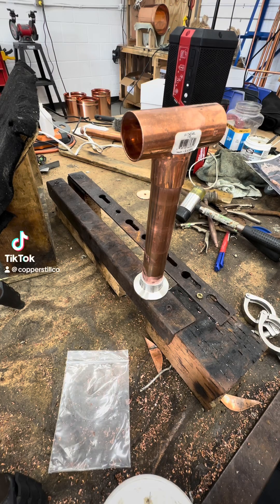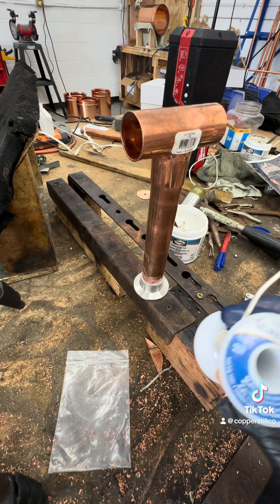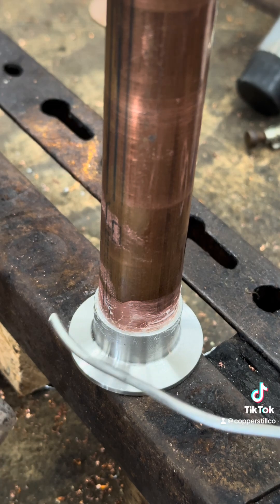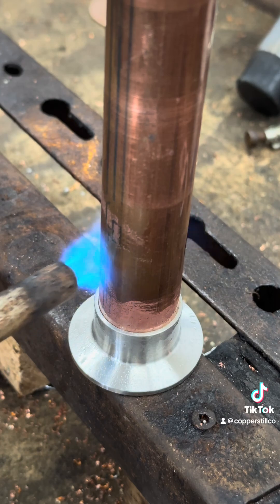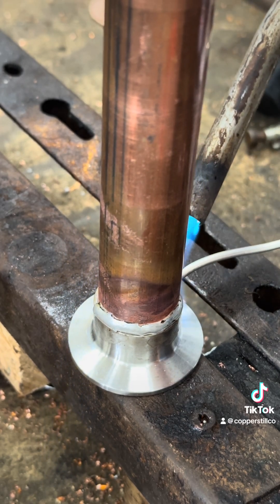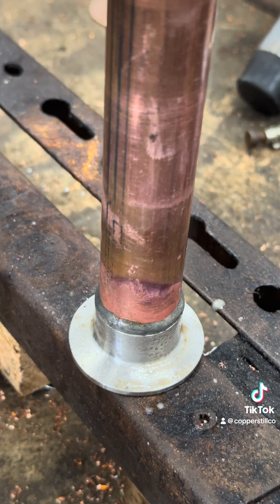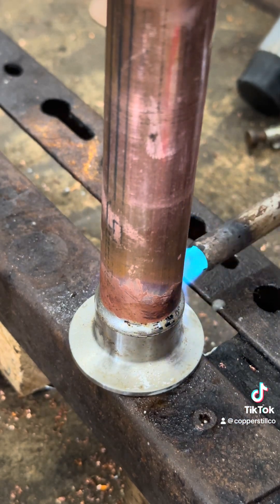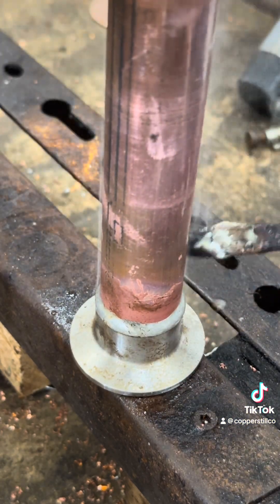Soldering Stainless to Copper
A fairly easy DIY rundown of how to solder stainless TC fittings to copper pipe.